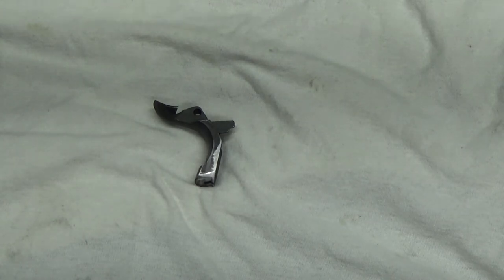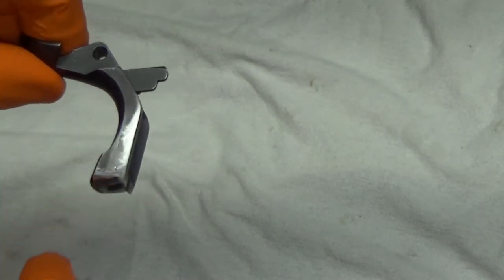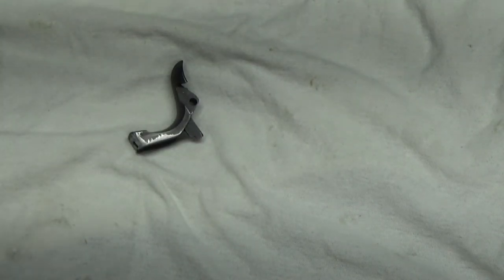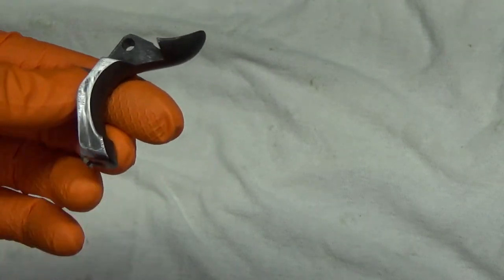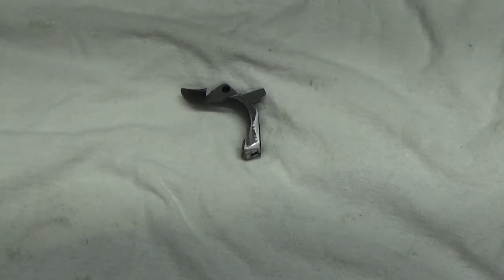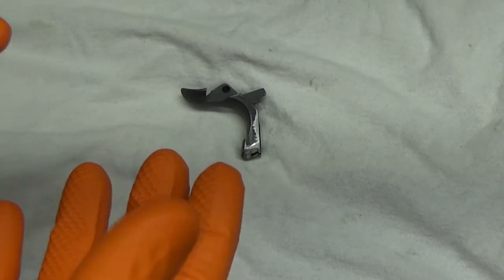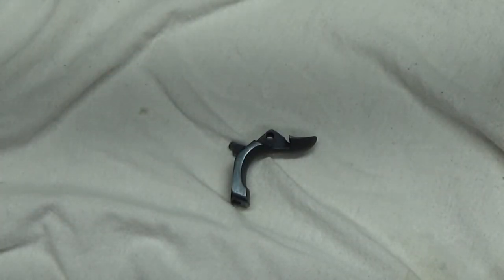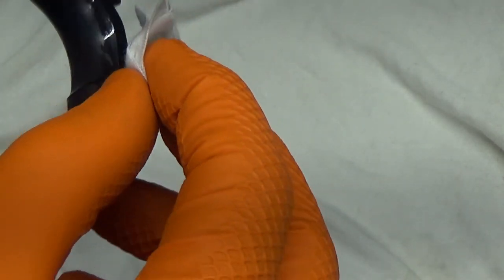Bluing 1911 Grip Safety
In this video I show the process I used to blue the 1911 grip safety after it had been fitted. I sanded most of the scratches and filing marks out of the metal prior to cleaning with denatured alcohol. In the end it looks good and works well.